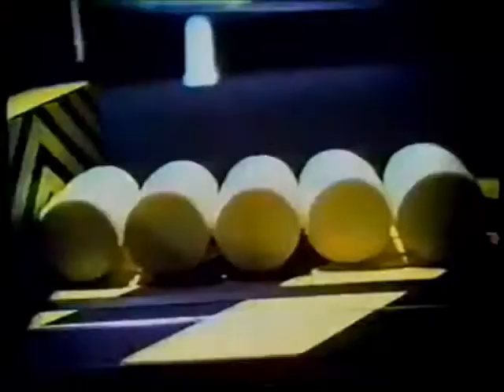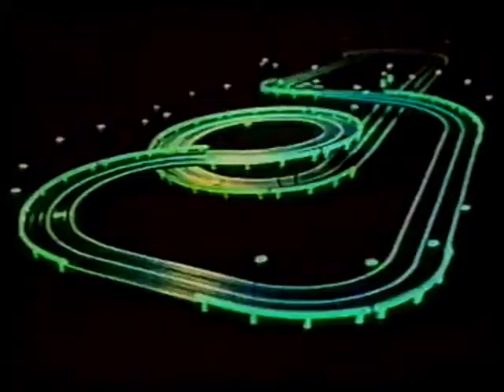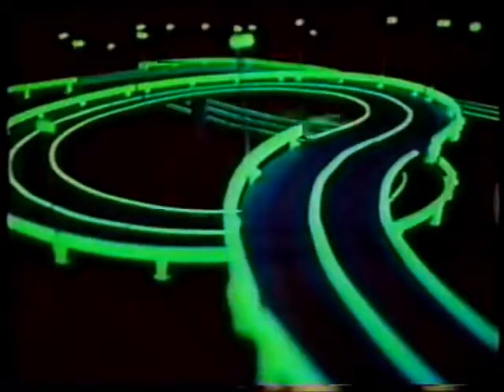1980 Tyco daredevil jump commercial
With "nite glow!"  Ernie Anderson on the voiceover, adding to the excitement.